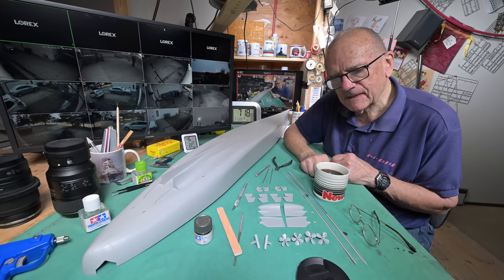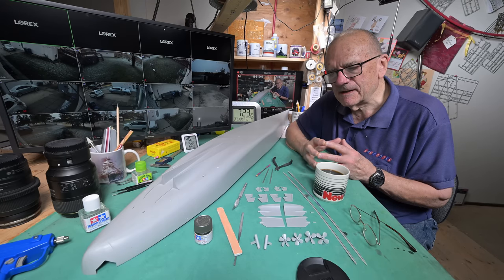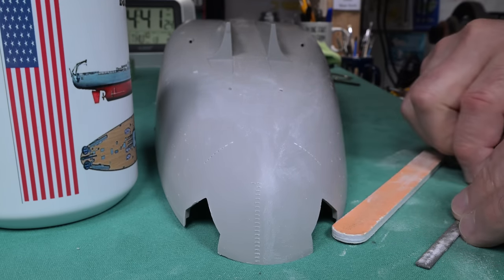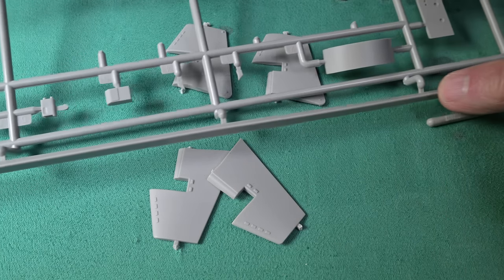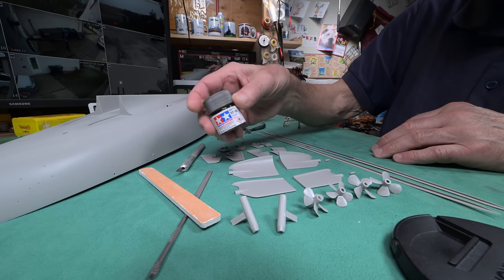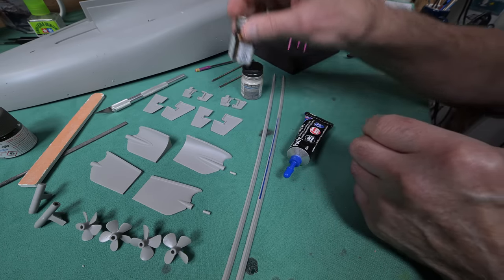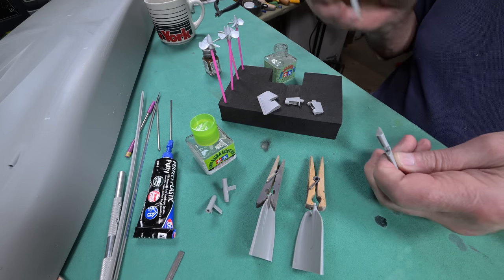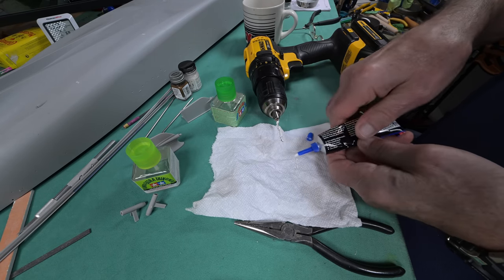The Model Ship - Part 1331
This is not a tutorial. It is more of a daily personal diary, or perhaps a vlog, centered around the building of plastic model ships. Don’t be surprised when I unexpectedly, but usually just momentarily, get into something completely unrelated. I was big into building models years ago. Apparently I’m trying to bring back “the good old days” by building plastic model ships. In this series I’ve already built Trumpeter’s 1/200 scale battleship Bismarck, Trumpeter’s 1/200 scale HMS Hood as well as Trumpeter’s 1/200 scale HMS Rodney. Also in this series I’ve built a very large model ship case that will hold up to five 1/200 scale ships. Presently in this series we are building Trumpeter’s 1/200 scale USS Iowa. I am thinking of adding the very popular 1/200 scale Yamato to my stash. Feel free to learn from my mistakes.